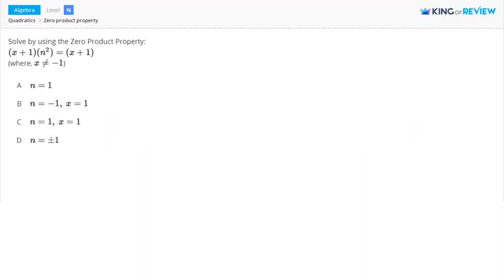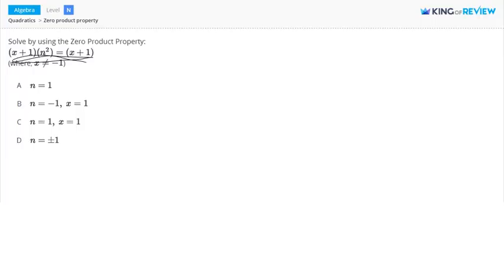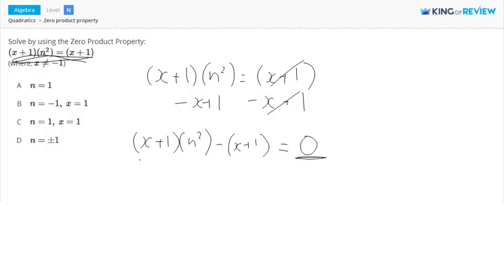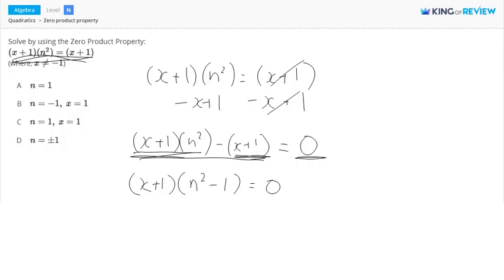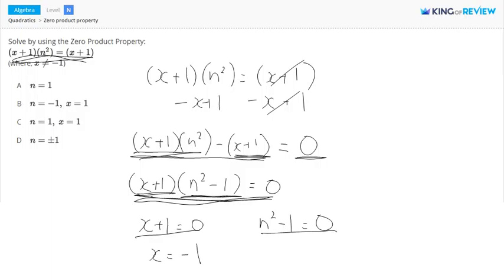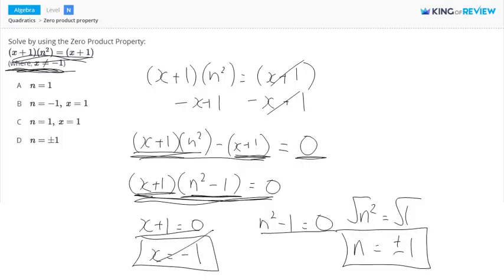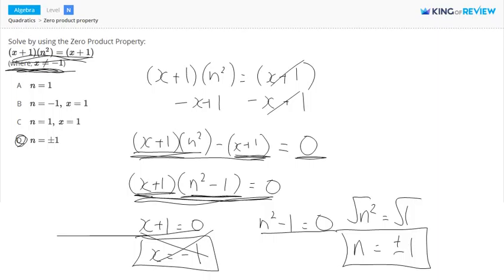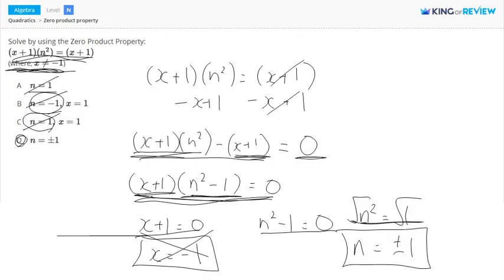[Algebra] 5.4 Zero product property (5. Quadratics)